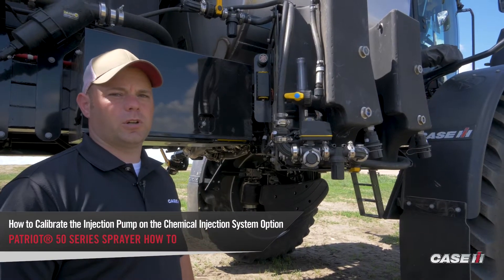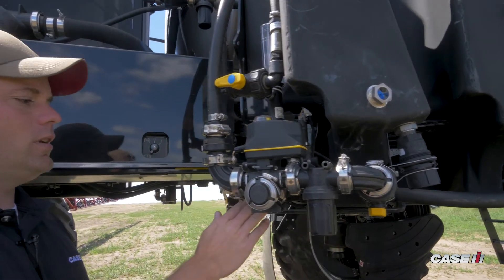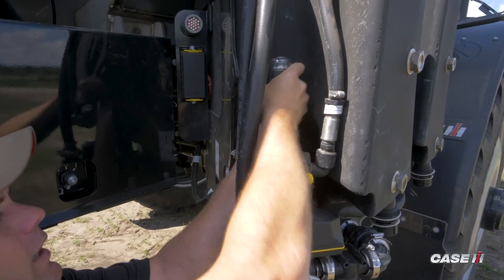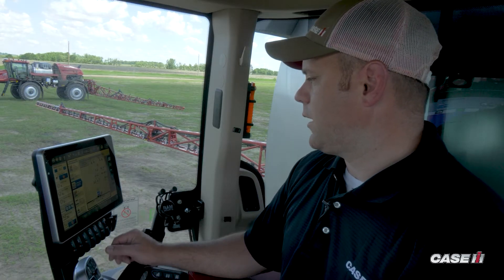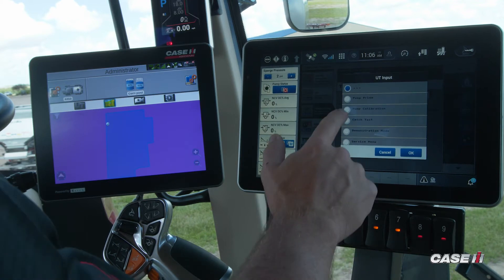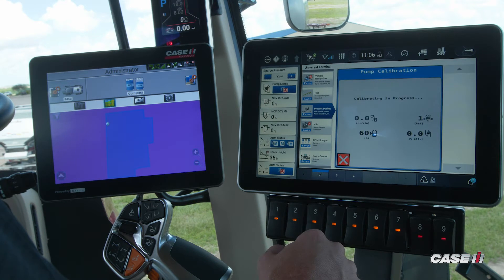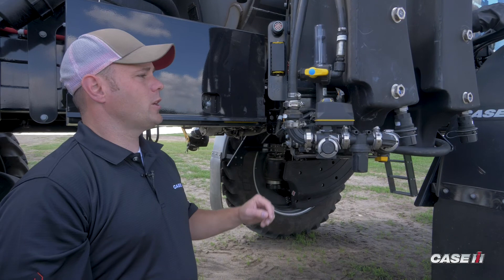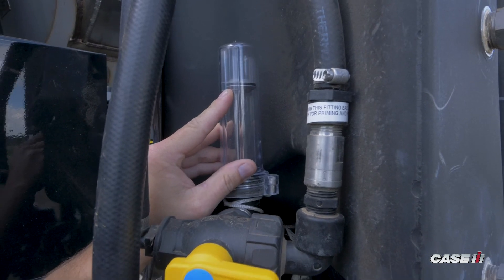How to Calibrate the Injection Pump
This video reviews how to calibrate the injection pump on the chemical injection system option.